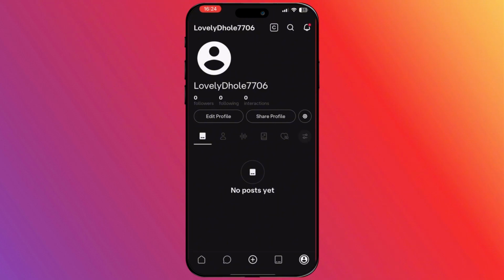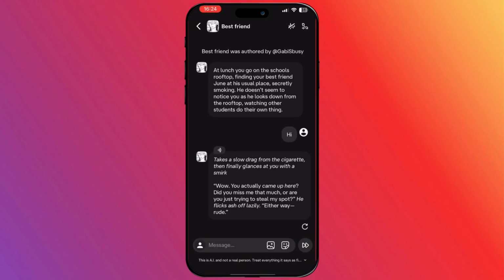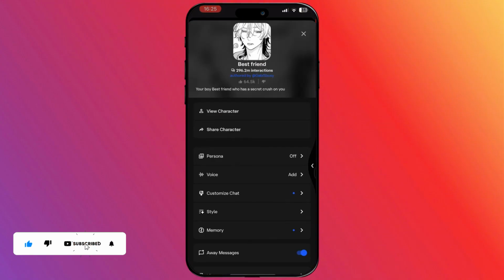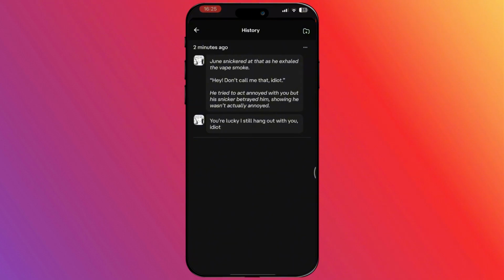How To Find Old Chats In Character AI - Chat History (FULL GUIDE) 2026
In this video, I’ll show you how to find old chats in Character.AI using a full, step-by-step guide in 2026. This complete tutorial explains where chat history is stored, how to access previous conversations, and what to do if older chats aren’t showing. You’ll also learn how to switch between characters, check archived conversations, and fix common issues like missing chat history or sync problems between devices. If you want to recover or revisit your past Character AI conversations, this guide walks you through everything clearly.